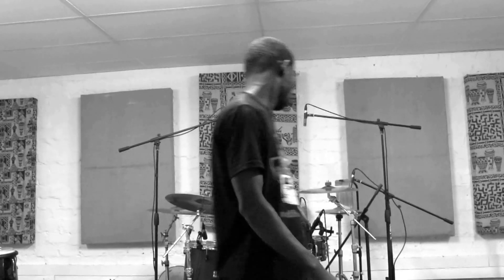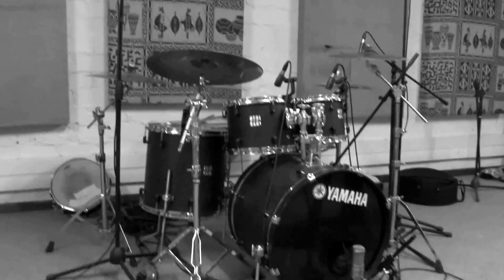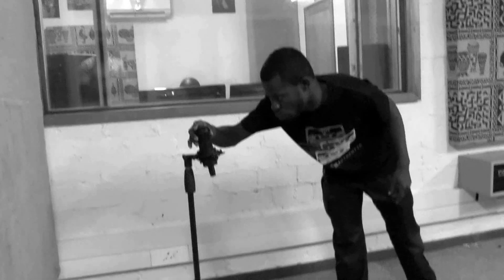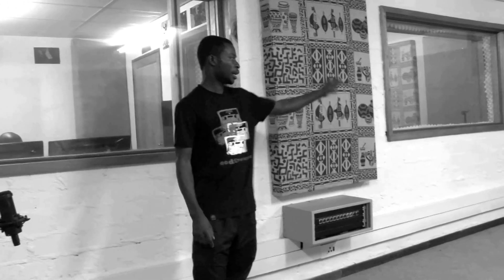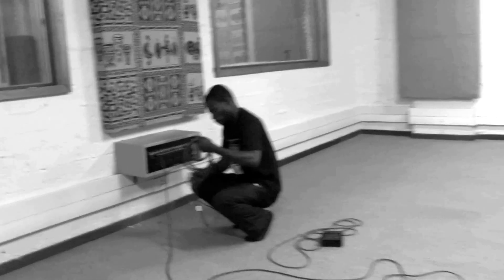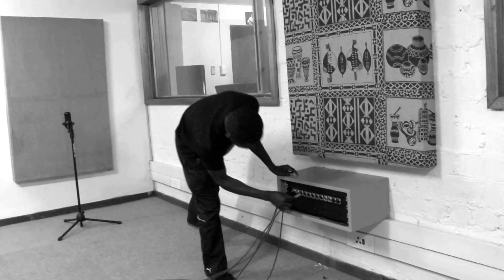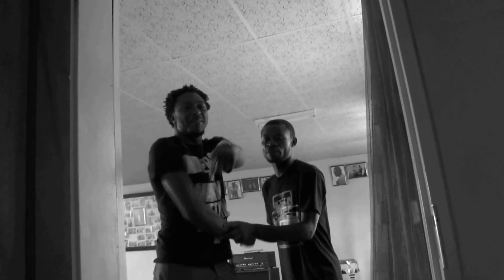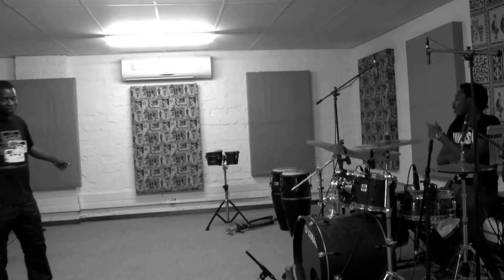Drum Session Mic Setups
Recording, Mixing and Audio Engineer/ Producer Danny Azangi in the Studio with The Drumking Piu before a live drums recording session. Setting up and testing the drums